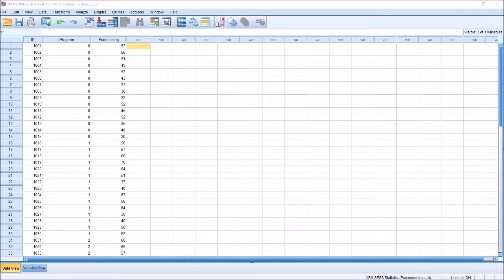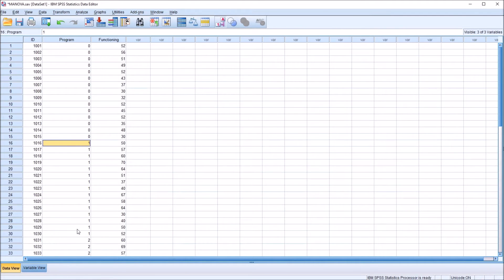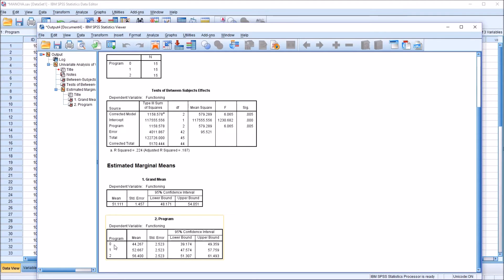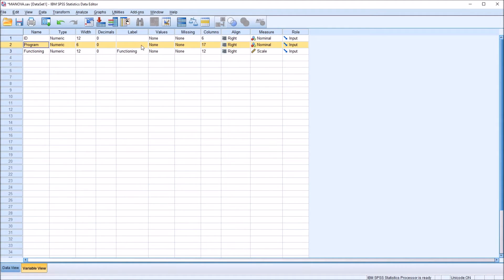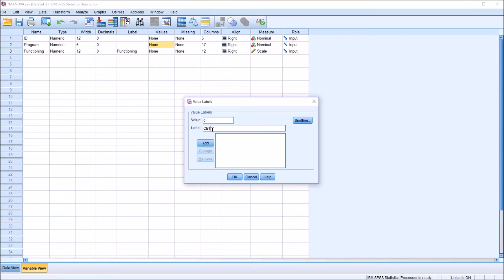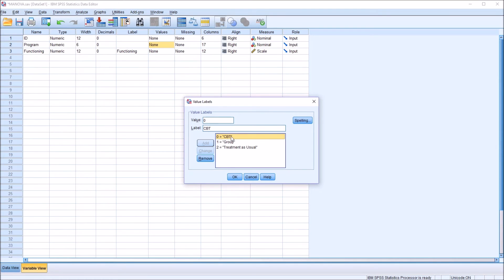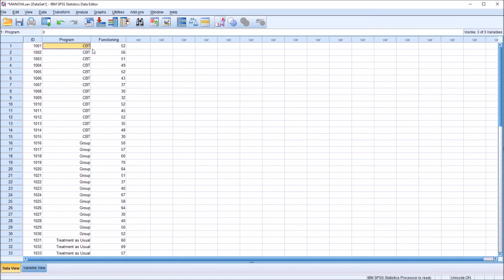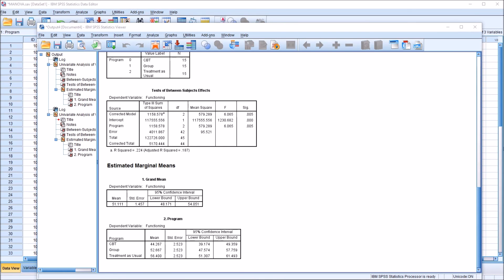Adding Labels to Numerically Coded Values in SPSS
This video demonstrates how to add labels to numeric values in SPSS. Labels are often associated with numeric codes to produce output tables with descriptive labels for levels of the independent variables.